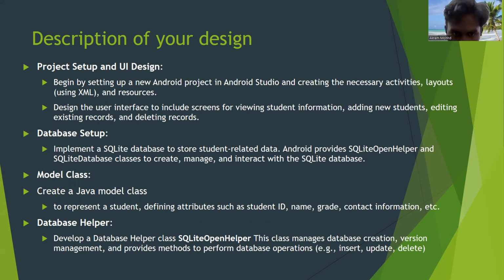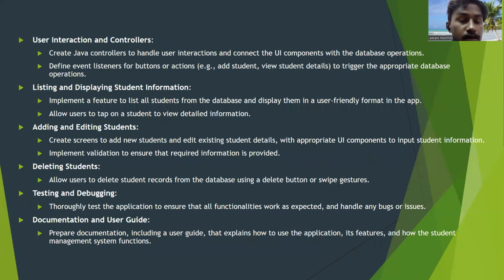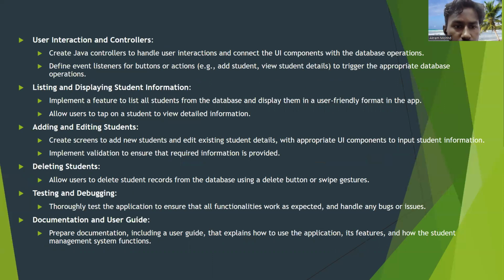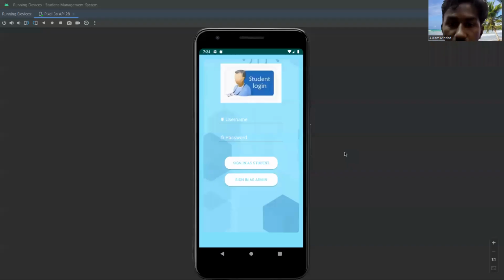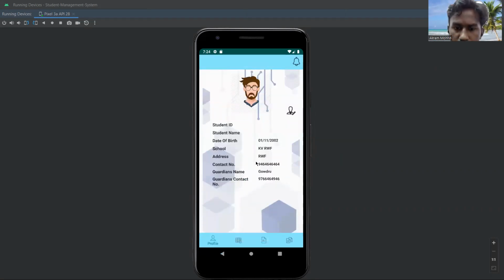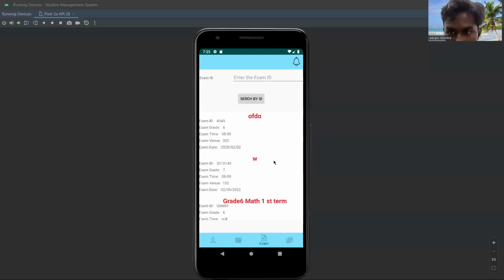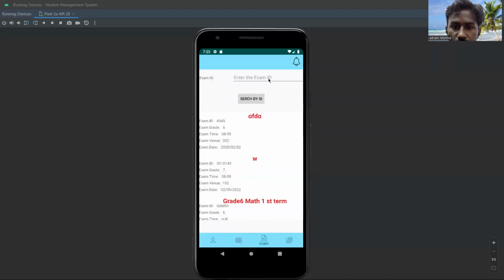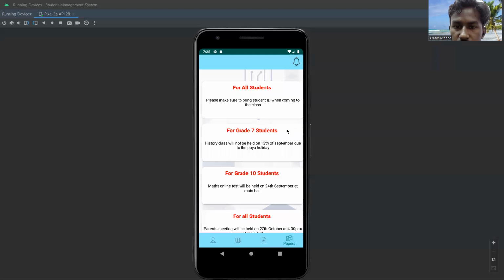user interface design on student database management